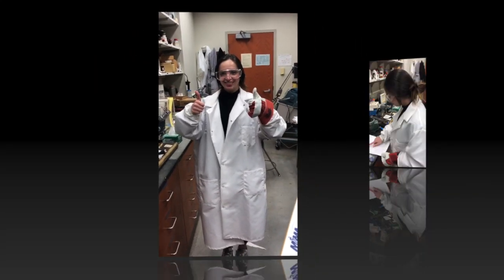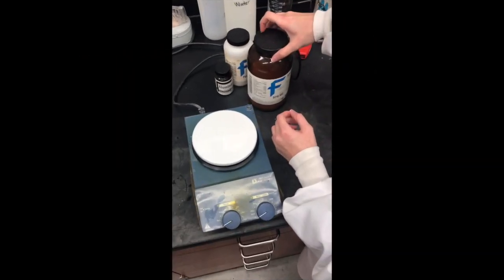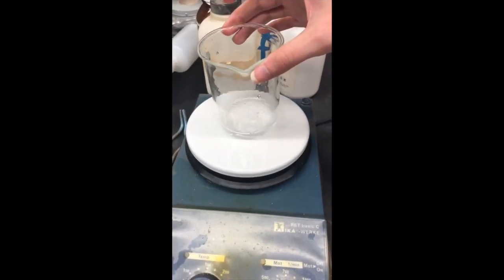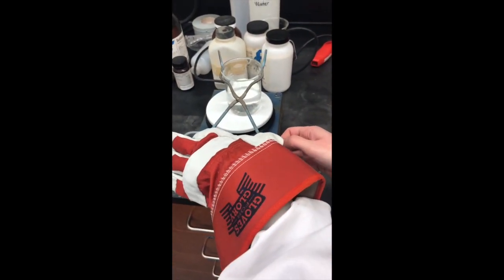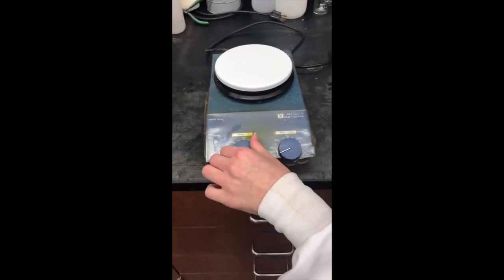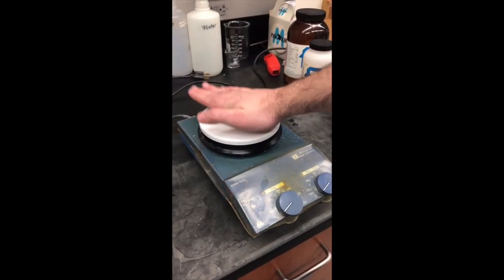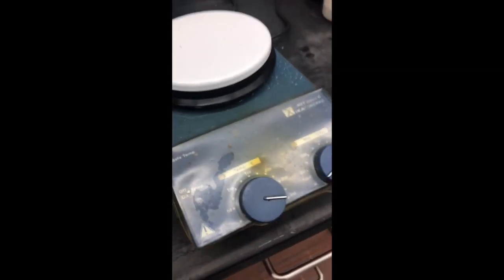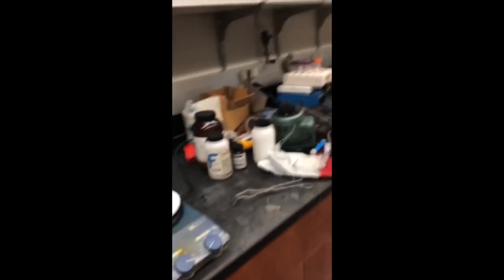Lab Safety Video: Hotplate Safety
This video is about Lab Safety Video